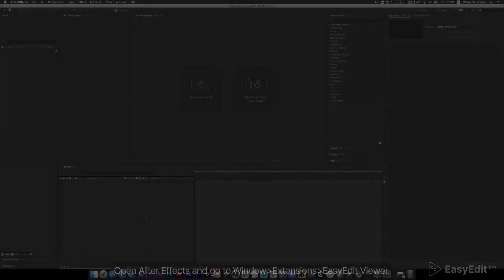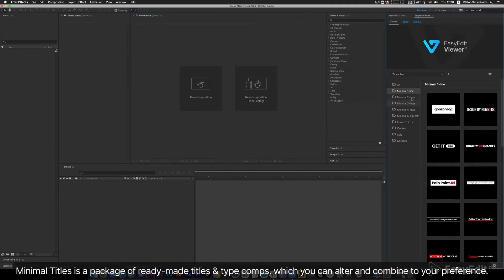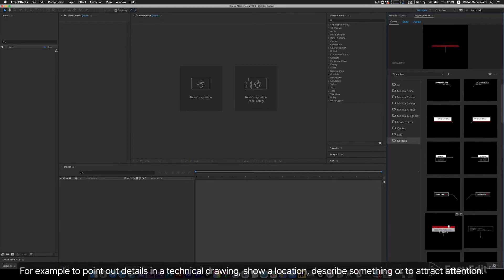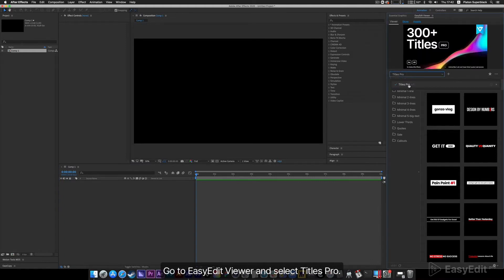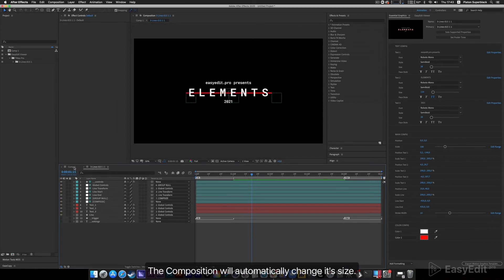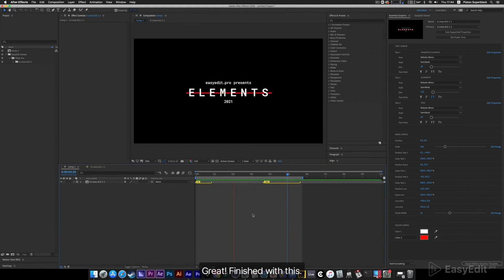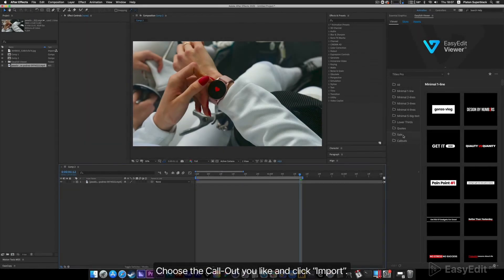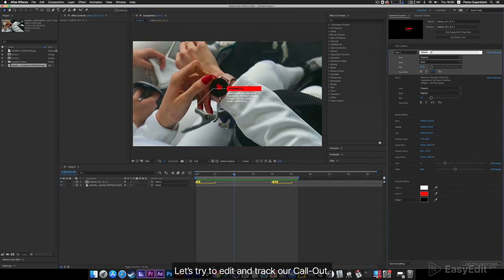Titles Pro For After Effects | Typography Kit | After Effects Tutorial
Animate typography and titles with our video templates for After Effects!

We´ve finally launched our first project for two pieces of software at the same time - Titles Pro for After Effects and Premiere Pro. Since now you can use it for both programs at once and get the best from both worlds.

This is the tutorial for After Effects that will drive you through all key moments and show how you can use it. Go see the PREVIEW

Timing:
00:00 - Intro
00:13 - Installation
00:45 - Overview
03:25 - Import
04:01 - Resize
04:32 - Time Controls
05:16 - Customization
07:21 - Adding Content
09:24 - Callouts

Don't forget to download the most useful extension ever - EASYEDIT VIEWER + ASSETS